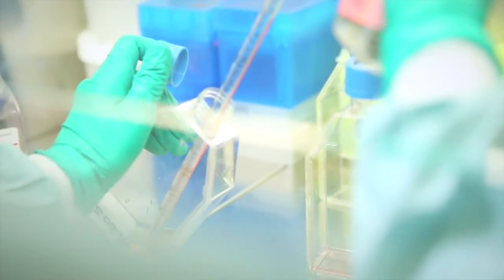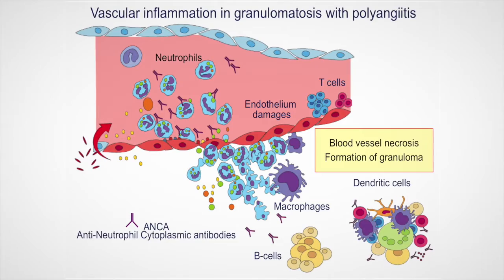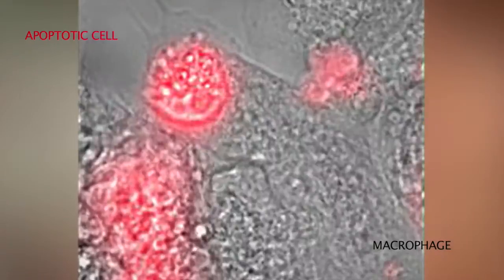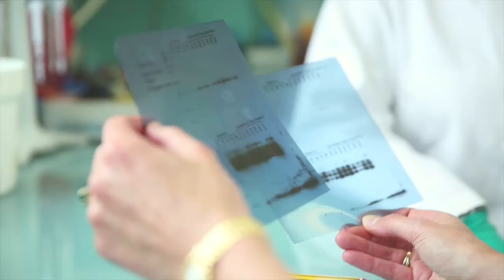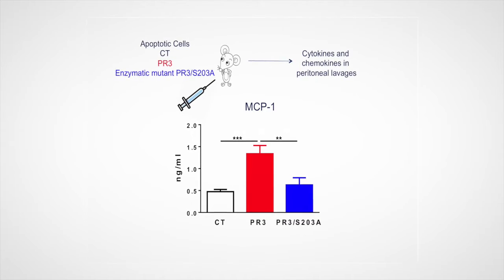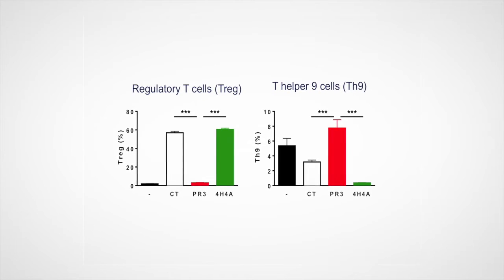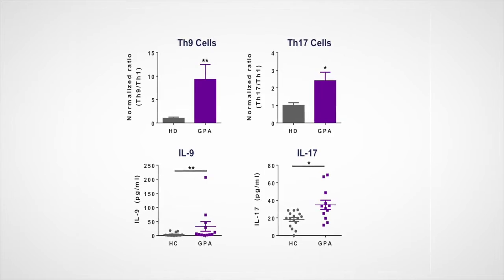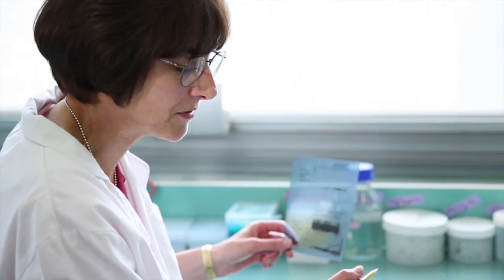Understanding the drivers of granulomatosis with polyangiitis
Granulomatosis with polyangiitis (GPA) is a form of autoimmune vasculitis that is associated with the presence of anti-neutrophil cytoplasmic antibodies directed against proteinase 3 (PR3).  In this episode, Véronique Witko-Sarsat, Nathalie Thieblemont, and Katherine Martin discuss their work, which shows that PR3 expression was enhanced on the surface of apoptotic neutrophils from patients with GPA. PR3-expressing apoptotic neutrophils were found to promote pro-inflammatory responses and prevent the development of regulatory T cells. Moreover, the authors show that this immune dysregulation was also present in patients with GPA. Together, the results of this study provide important insight into the pathogenesis of GPA.